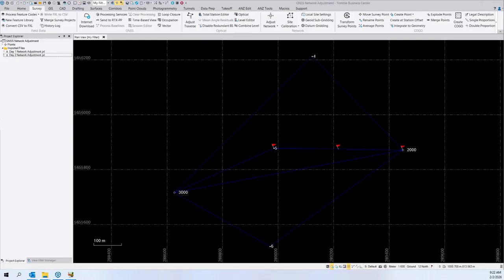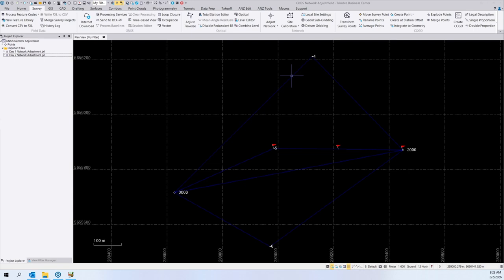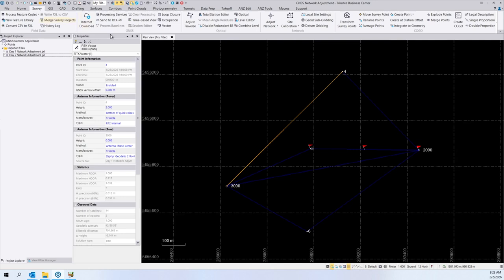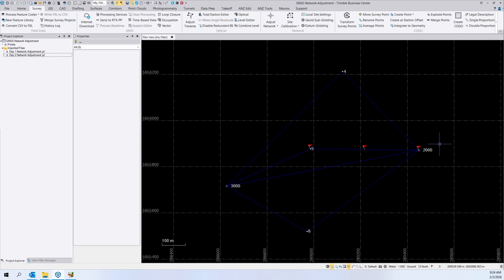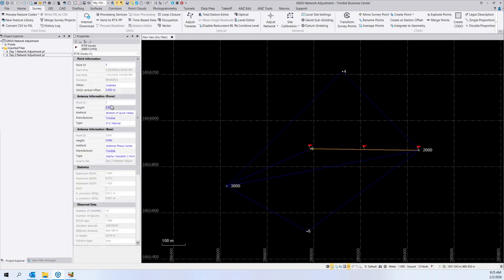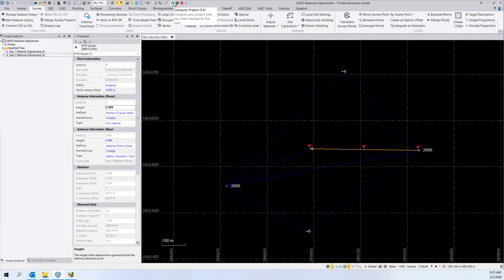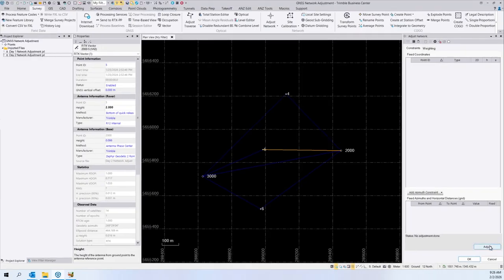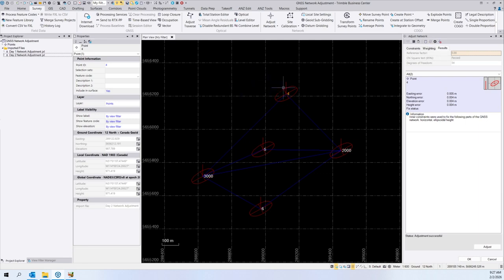Can-Learn: Basic TBC Network Adjustment with GNSS Data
In this video, our expert provides a brief overview of the fundamentals of network adjustment with GNSS data.